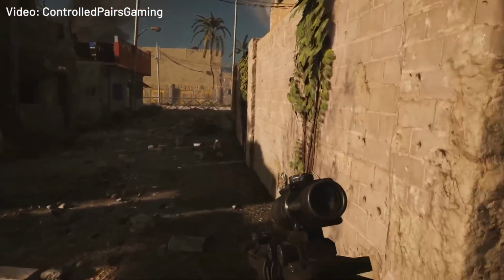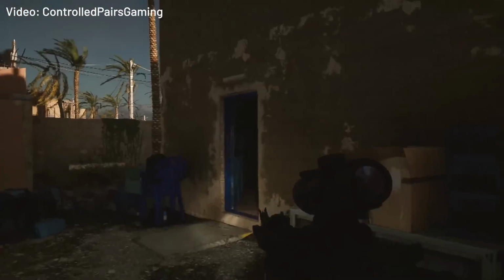New Six Days in Fallujah Gameplay looks INCREDIBLE!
Six Days in Fallujah is looking wild and a big thanks to ControlledPairs for hooking me up with the footage!